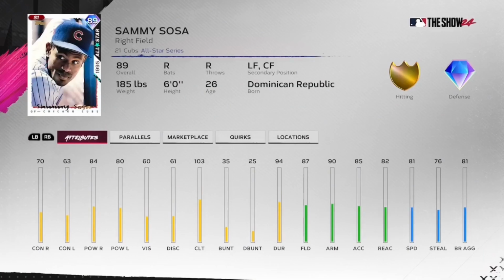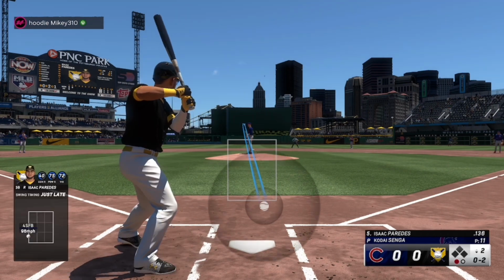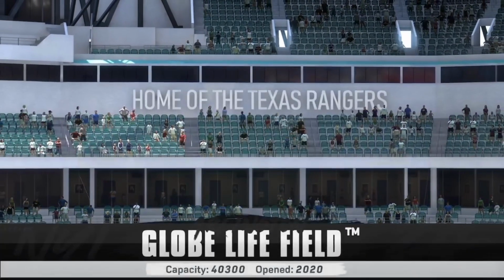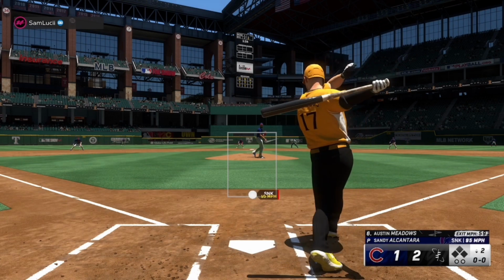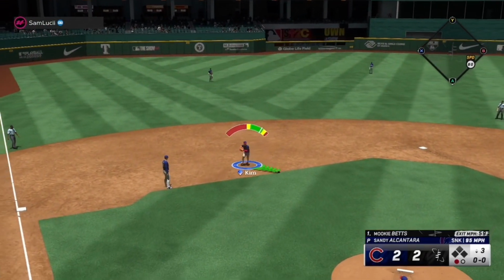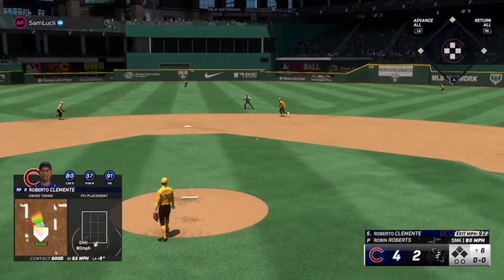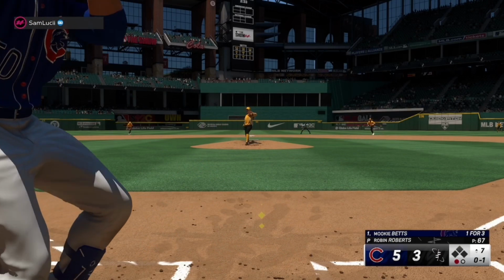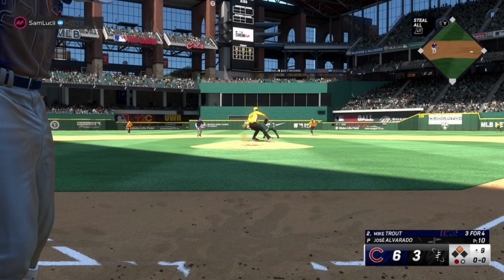Cubs Legend Sammy Sosa debuts in MLB the Show 24 DD!